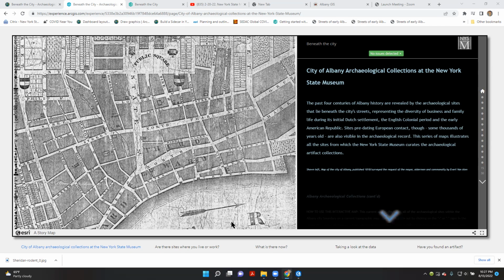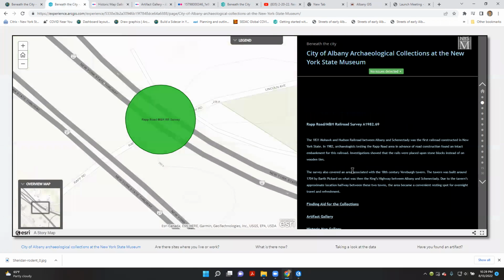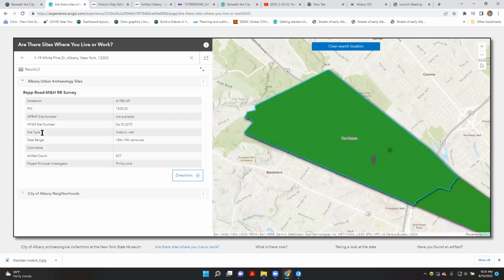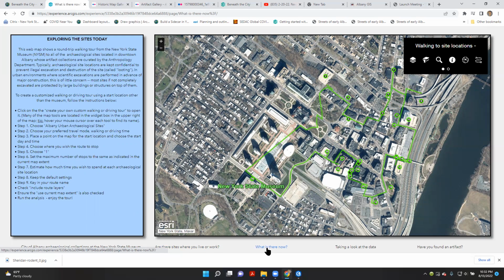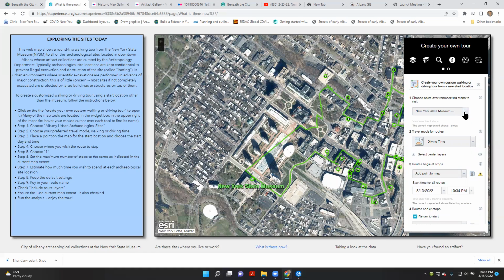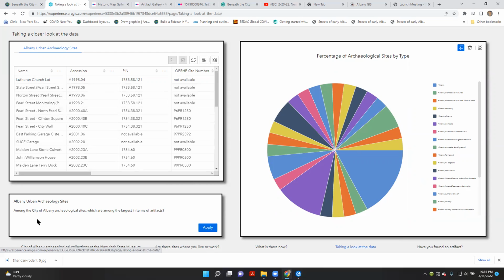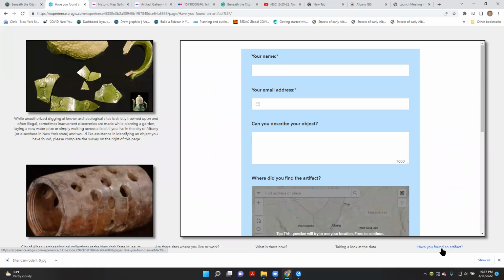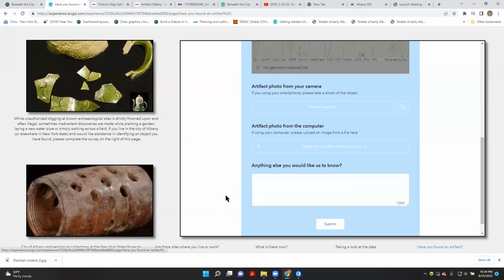AS 430 600 Summer 2022 Final Project Overview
This video provides a brief (and nervous!) overview of my final project completed for Johns Hopkins AS 430 600 Web GIS in the summer of 2022.